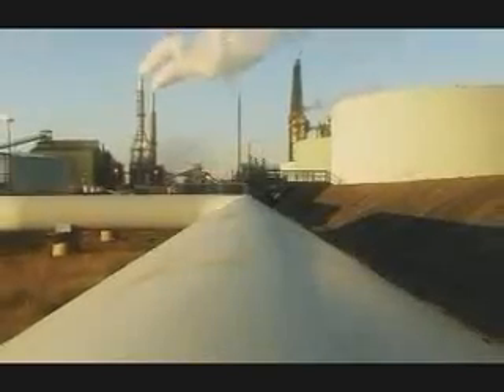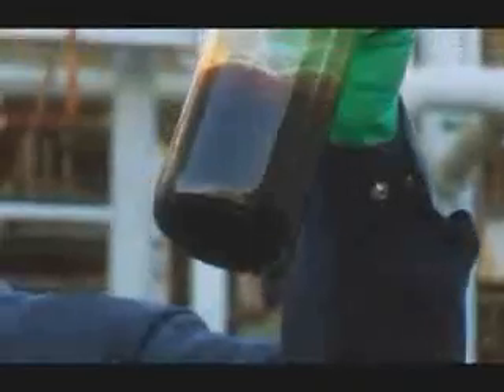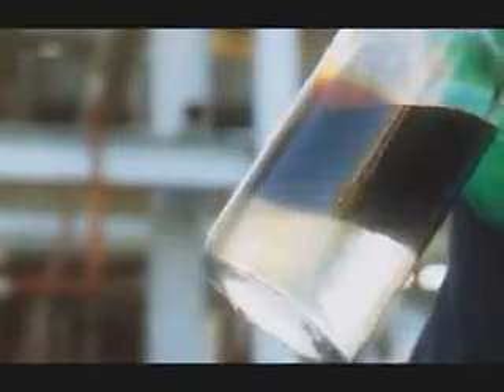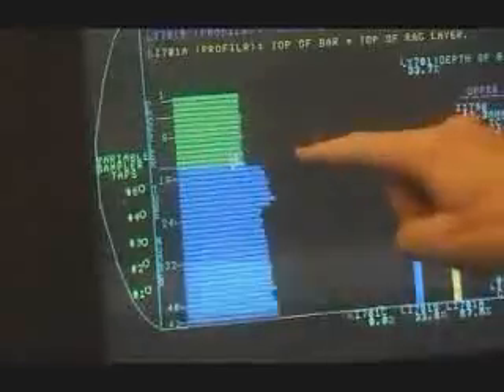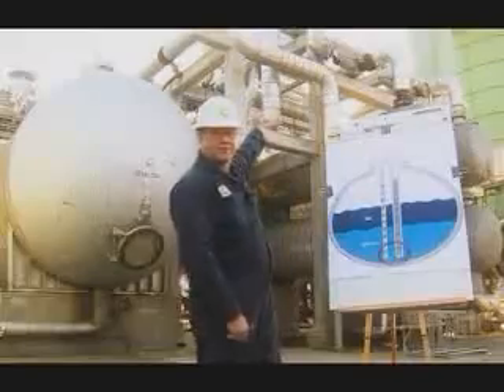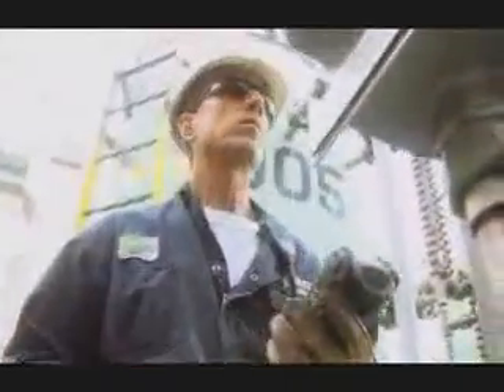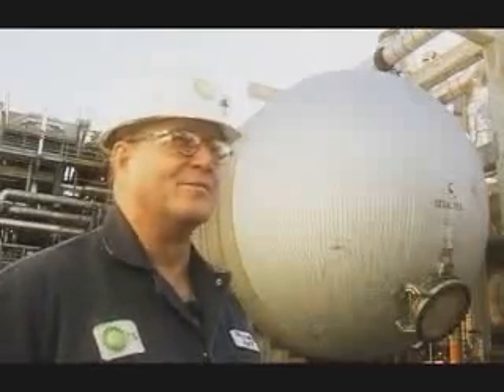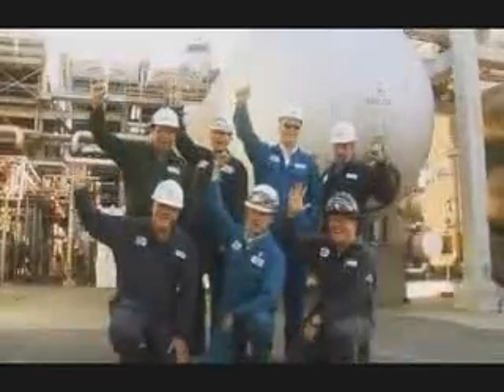BP Electrostatic Desalter in the US - separation, oil, level measurement, process improvement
A short BP video detailing how the installation of a nucleonic gamma ray instrument in an Electrostatic Desalter improved the process dramatically, and won the BP team involved a BP Helios Award (2006). This appears to be a Tracerco Profiler. The team show the change in water out (much less oil), and mention an increased throughput of 20,000 barrels per day (!)